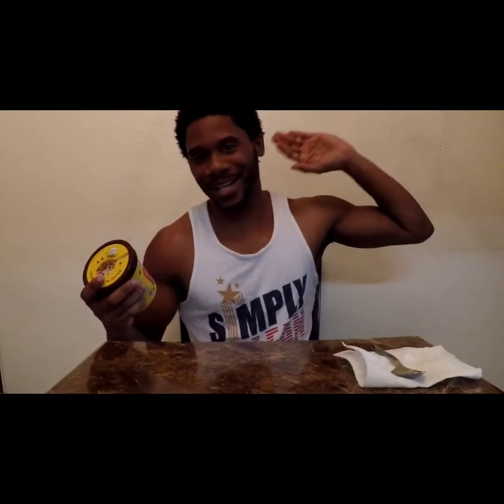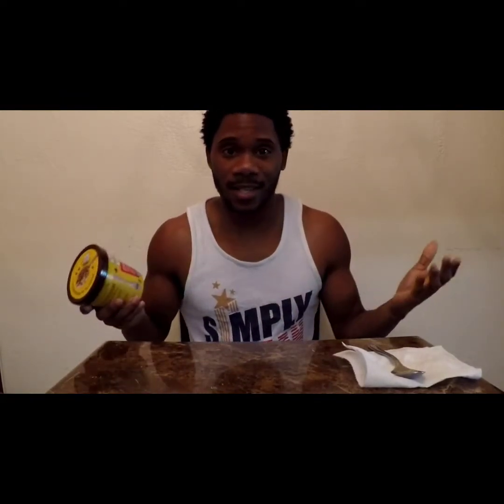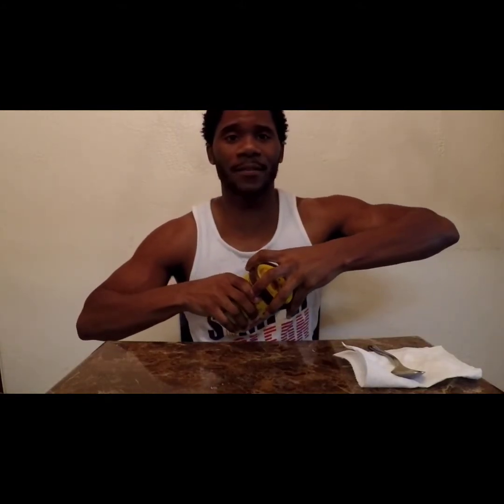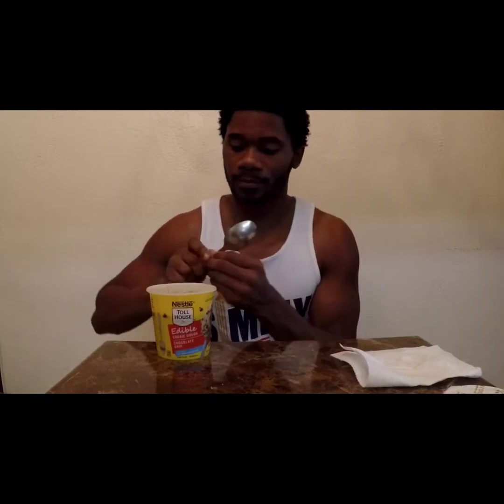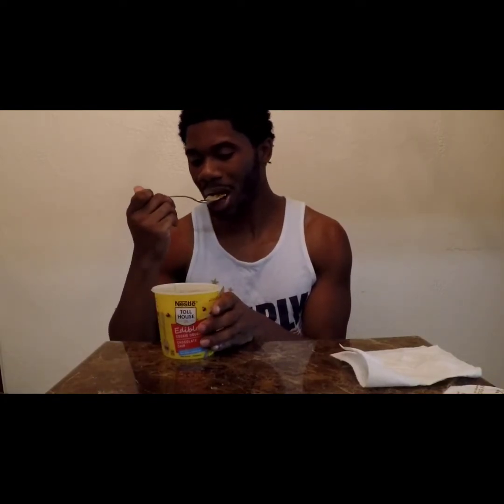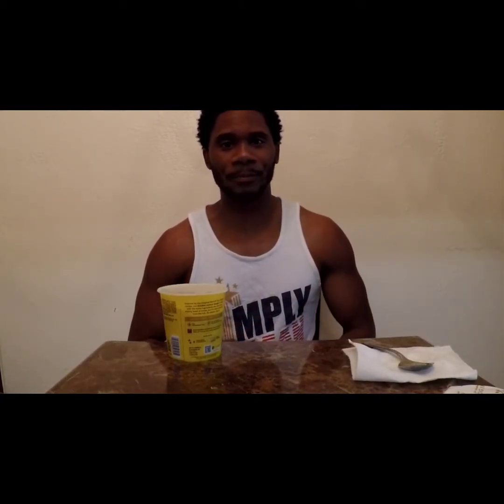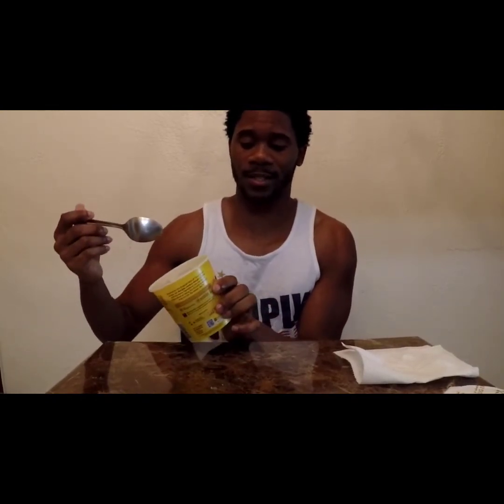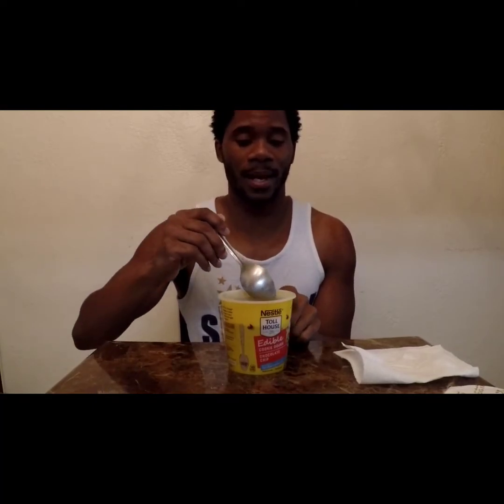Nestle edible cookie dough!!!! ( SAY BYE BYE TO RAW COOKIE DOUGH) Toll house!!